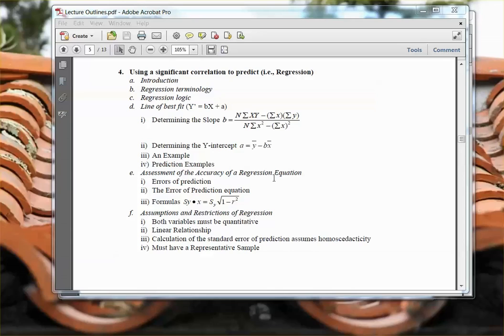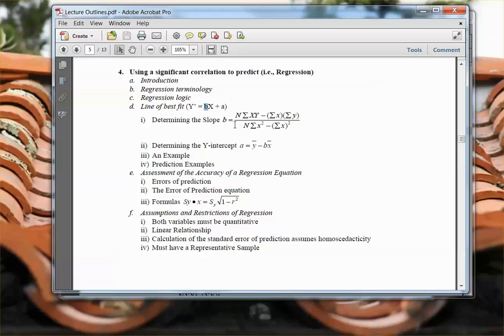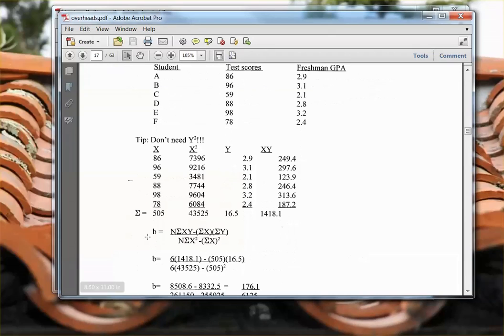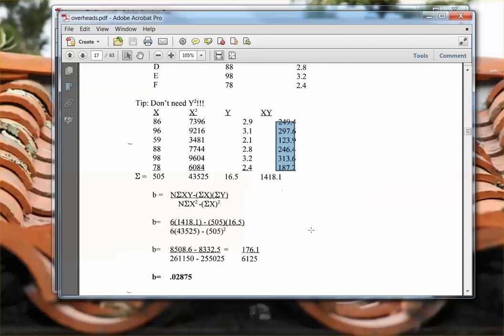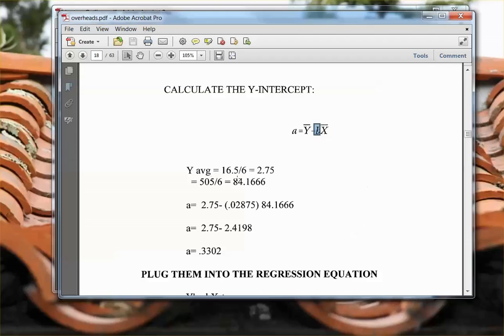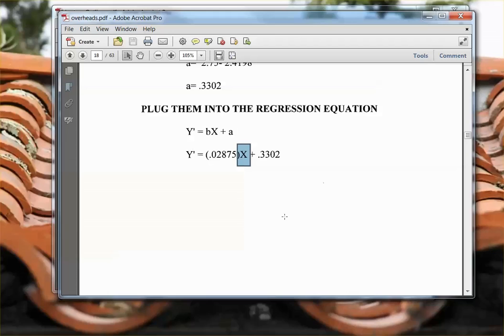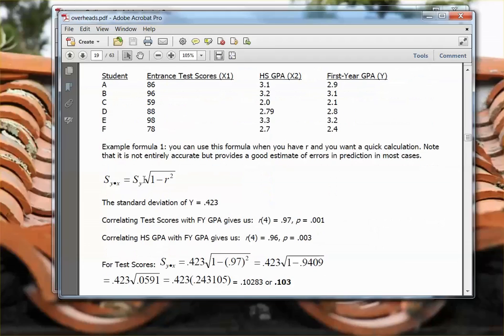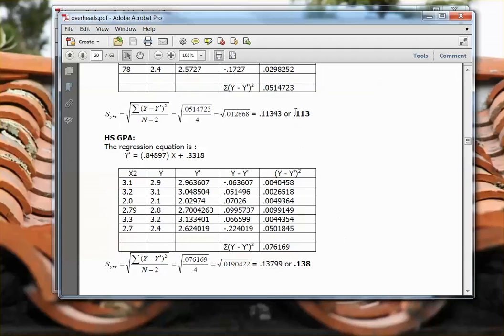PSY 203 Video 5 Regression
Describes how to perform regression estimates by hand